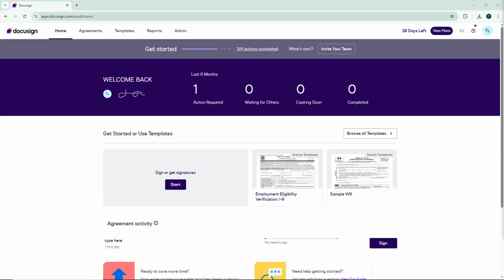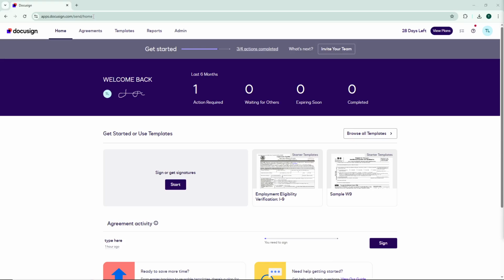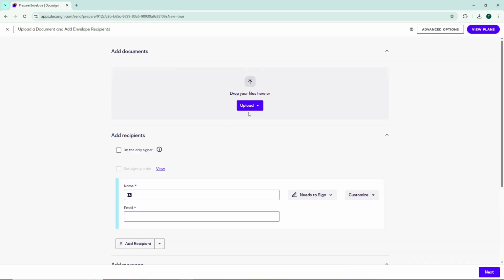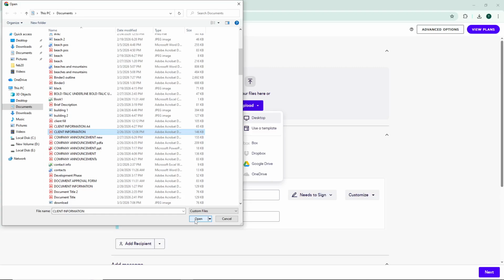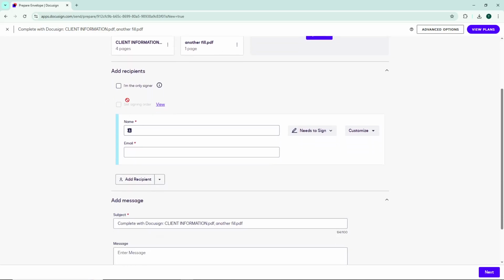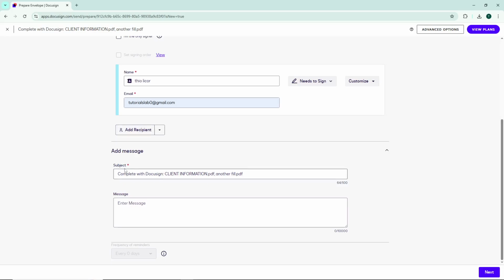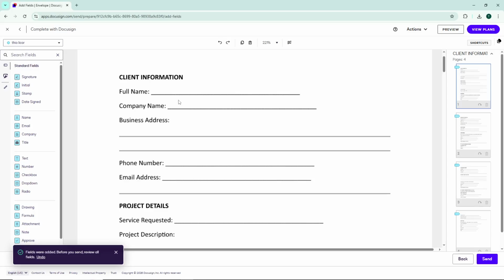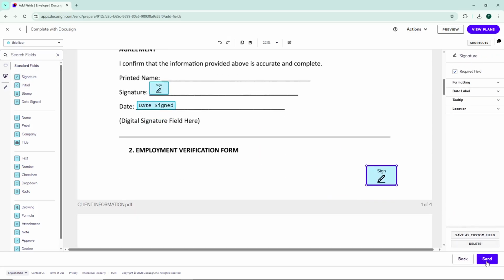How To Add Documents In DocuSign Rooms (Tutorial 2026)